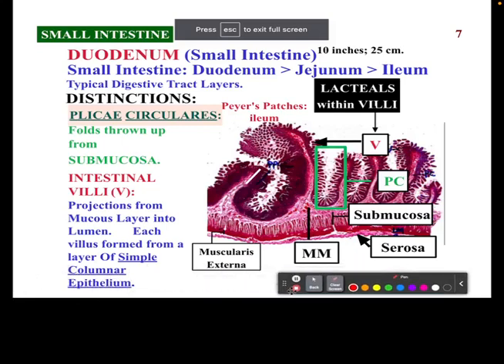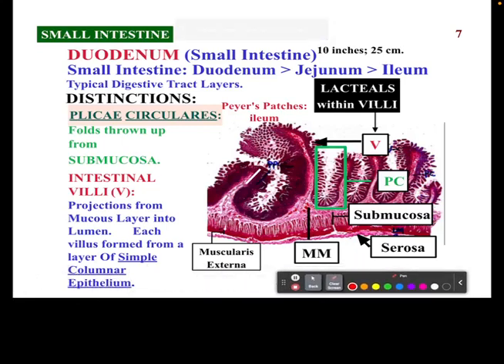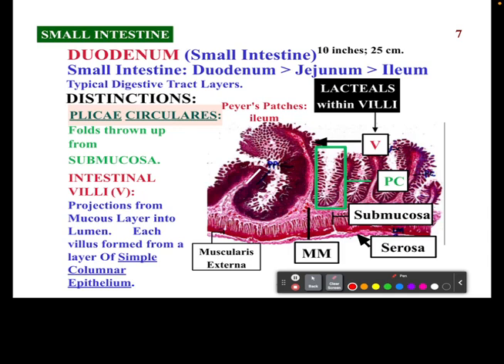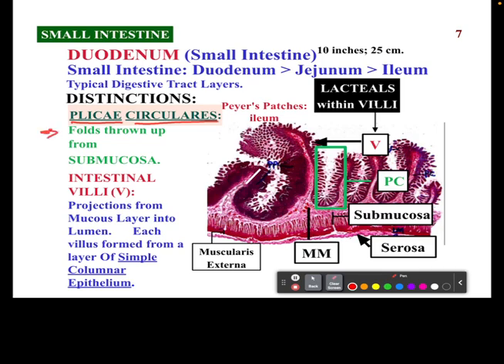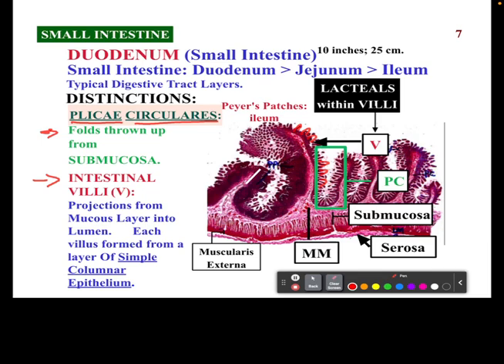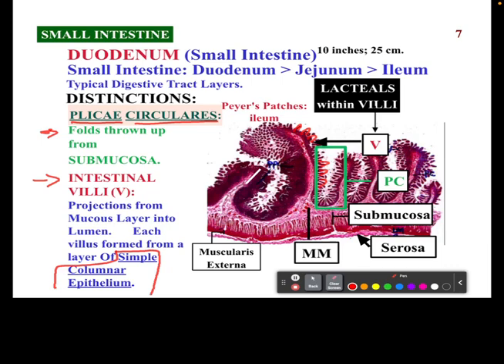CH17 10 Small Intestine Duodenum